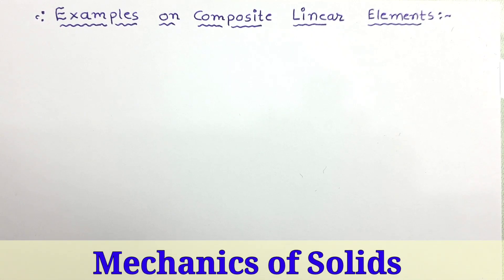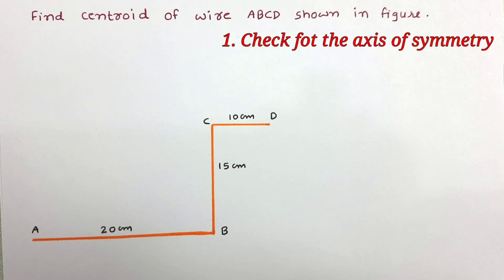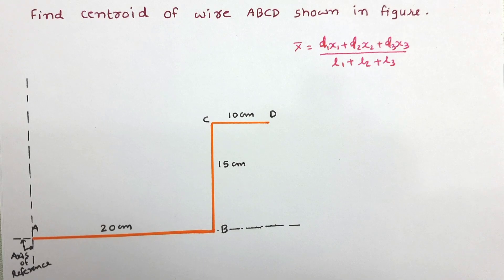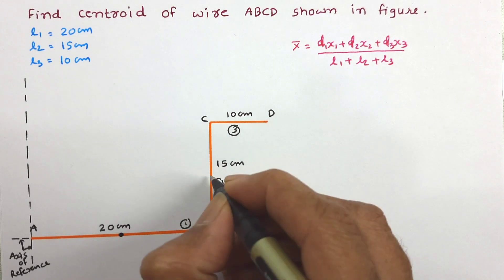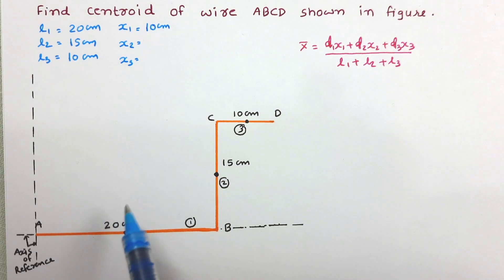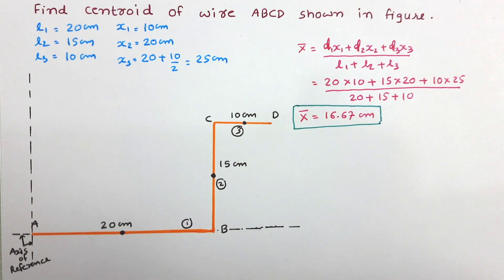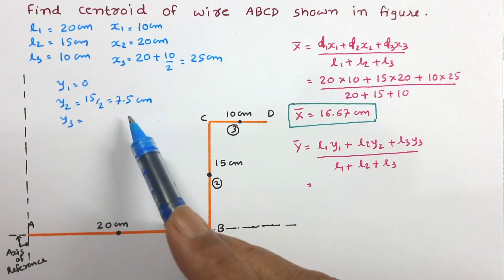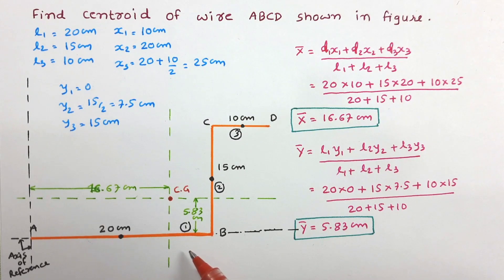1 - Example of Centroid Determination in Composite Linear Elements | Mechanics of Solid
Example of Centroid Determination in Composite Linear Elements is explained in context with the Mechanics of Solids with the following timestamps:

0:00 – Mechanics of Solid Lecture series
0:08 – Outlines on the session
0:17 – Example based on Centroid of Composite Linear Elements

Following points are covered in this video:
Examples based on Centroid of Composite Linear Elements